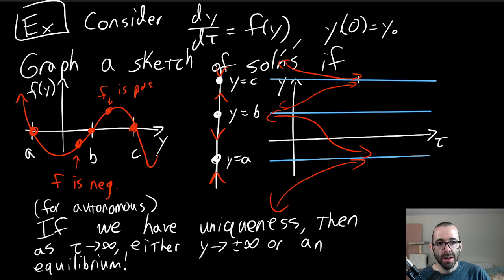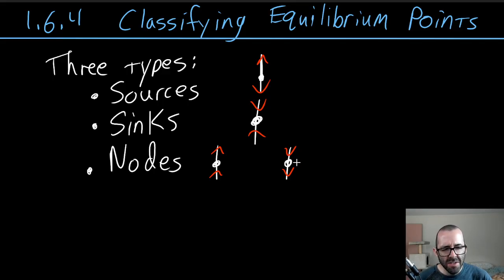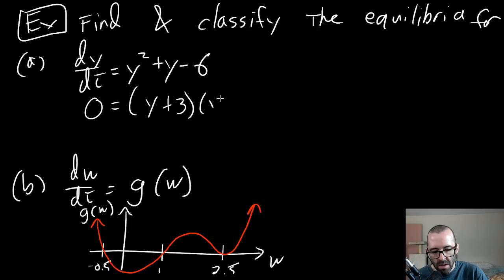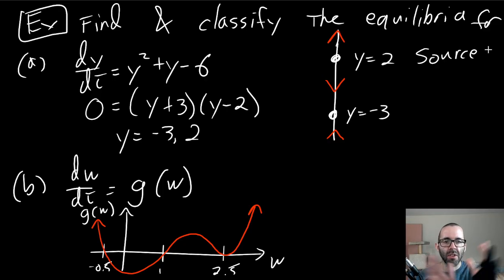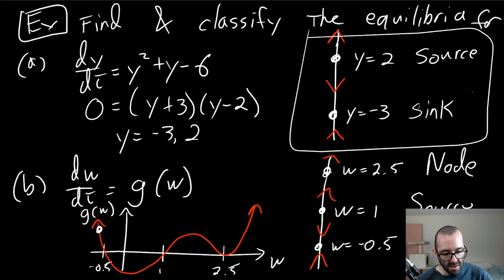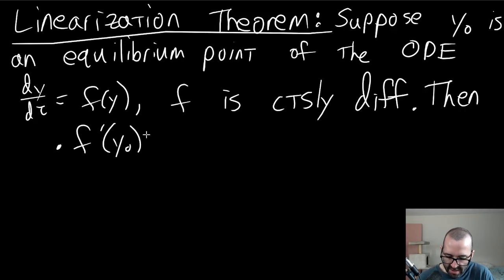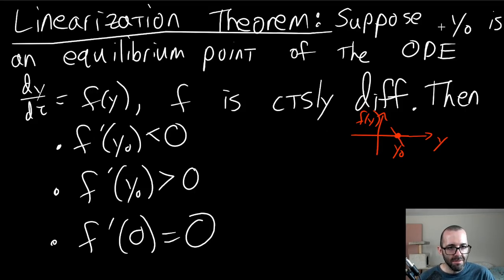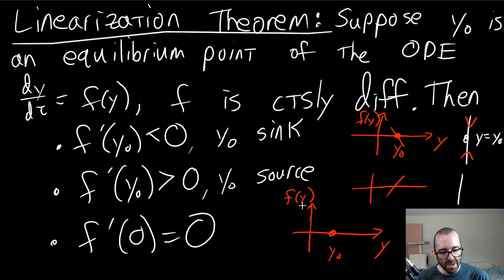1.6.4 Classifying Equilibrium Points and Linearization Theorem